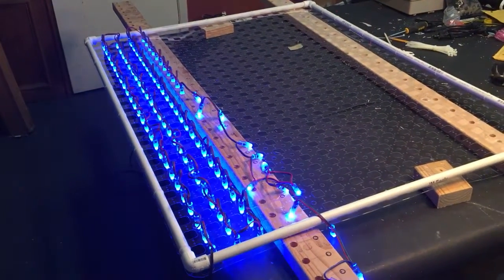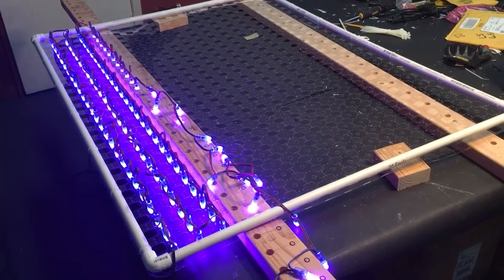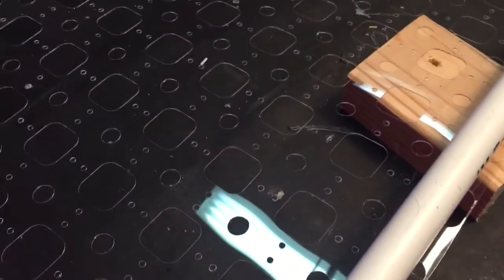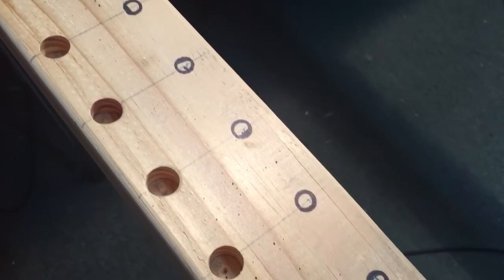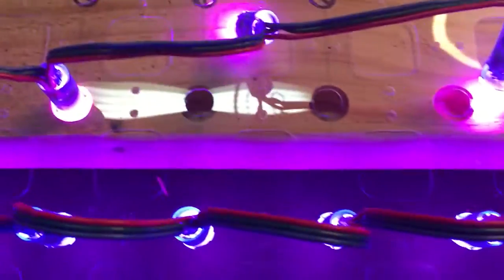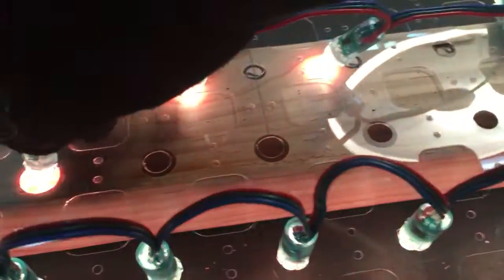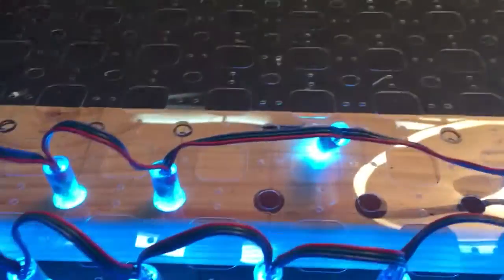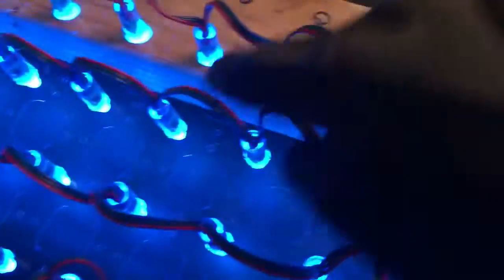Installing Pixels Into a Matrix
Showing a jig I made to make it easier to install WS 2811 12mm pixels into a matrix